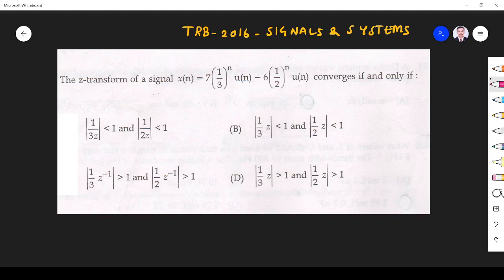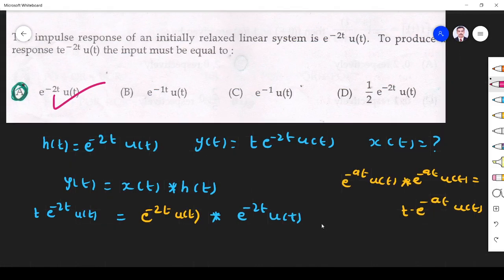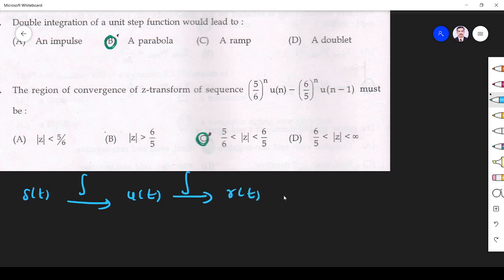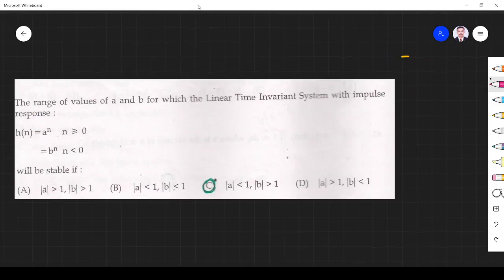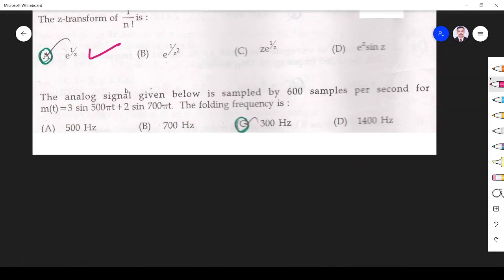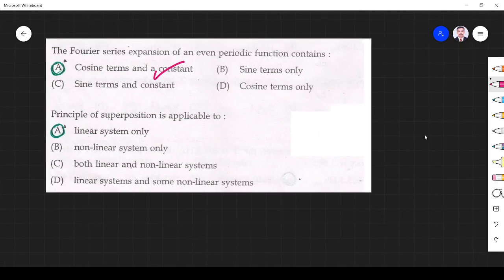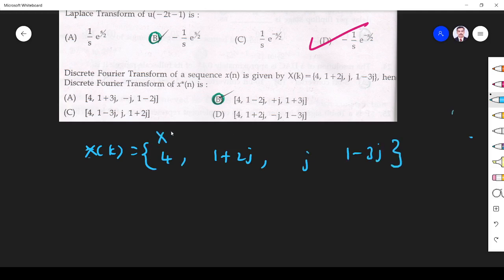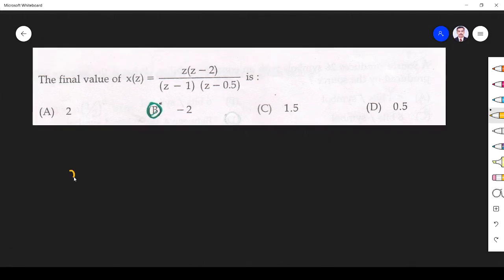TRB 2016 Q&A SIGNALS AND SYSTEMS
TRB 2016 Questions from SIGNALS AND SYSTEMS are solved in this video